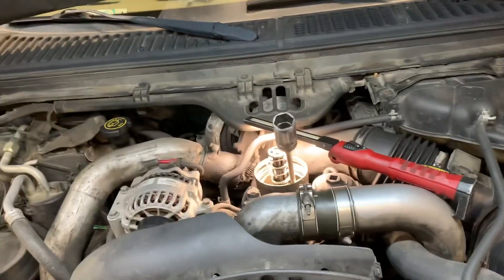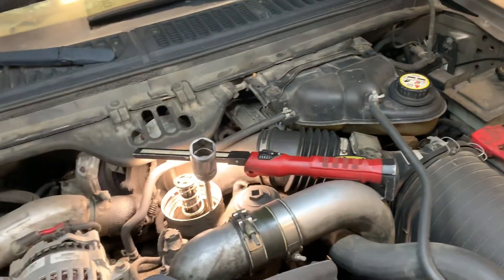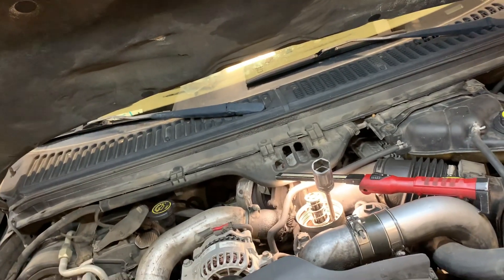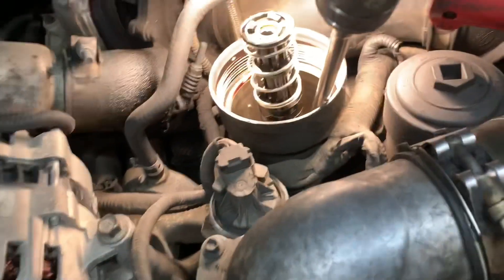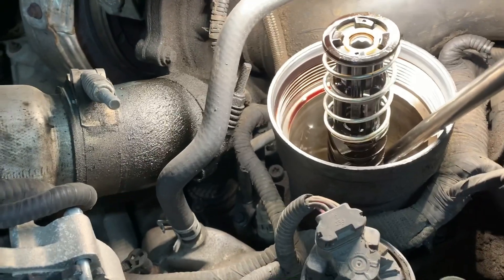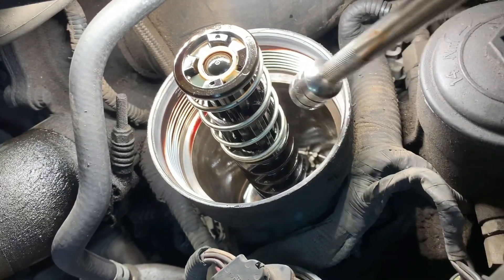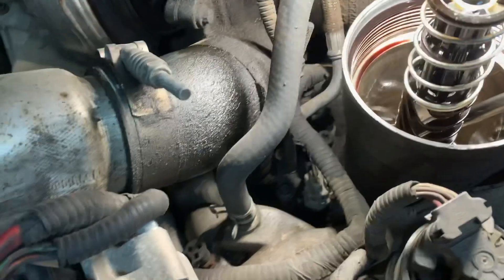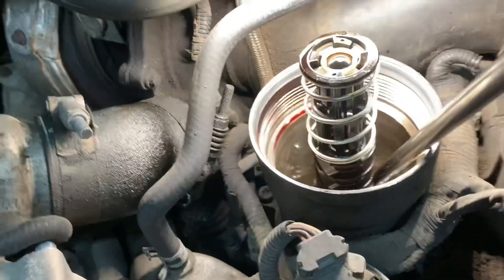6.0 no start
6.0 oil system explained